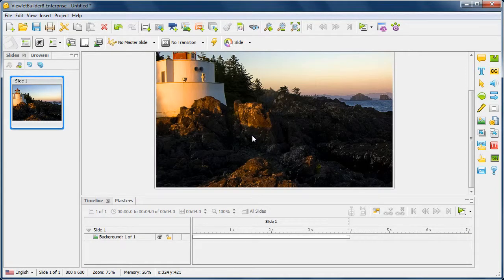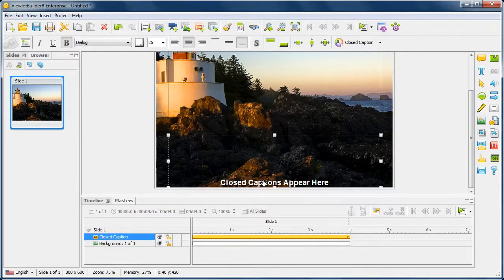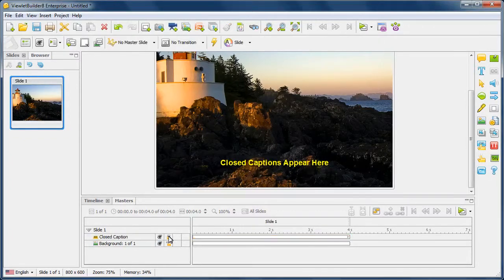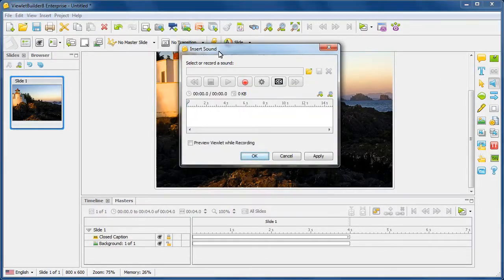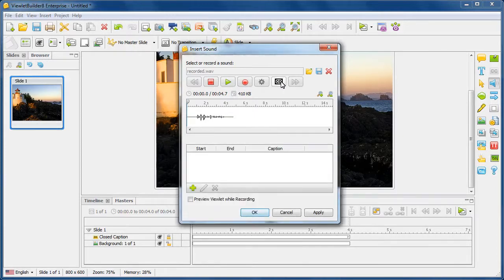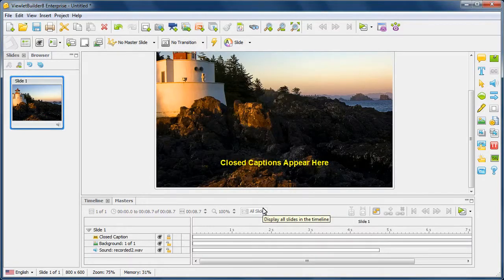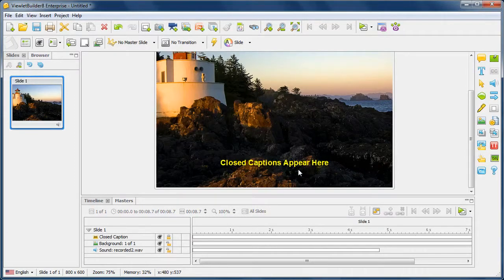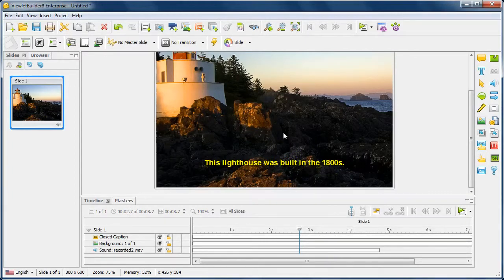Closed Caption (ViewletBuilder8 Enterprise)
This video explains how to add Closed Caption text to your project in ViewletBuilder8 Enterprise.